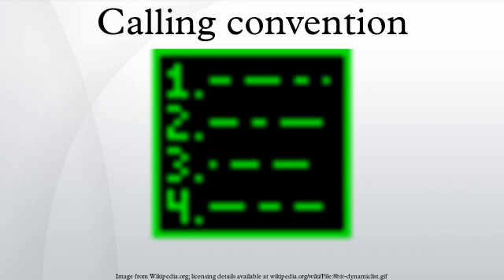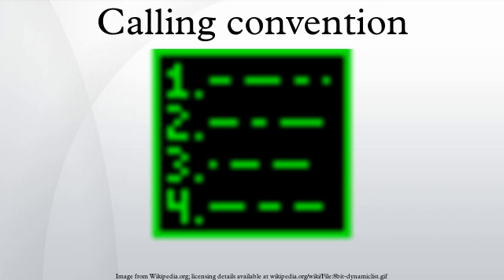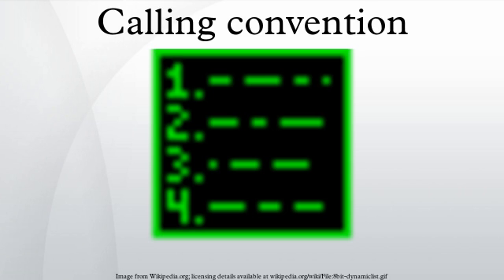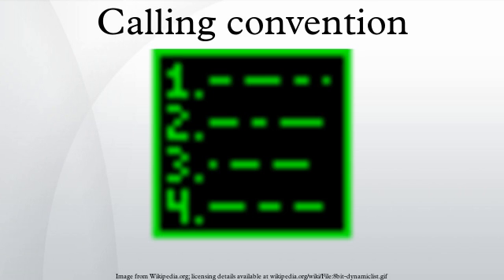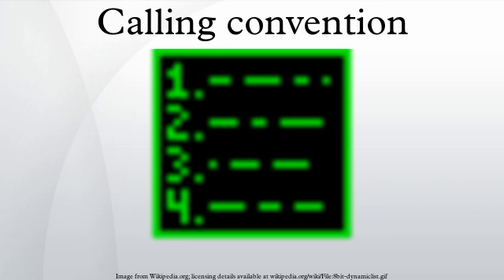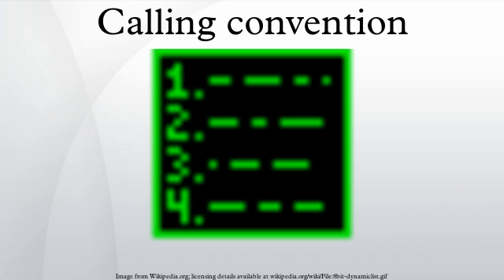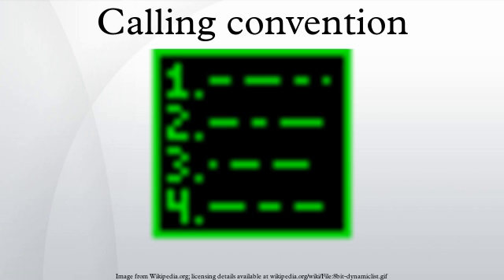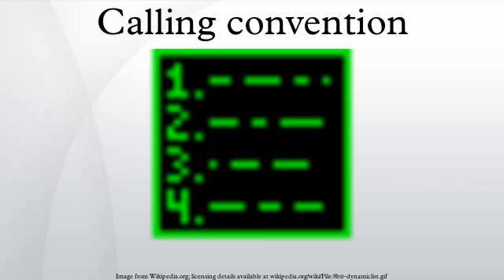Calling convention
In computer science, a calling convention is an implementation-level scheme for how subroutines receive parameters from their caller and how they return a result. Differences in various implementations include where parameters, return values and return addresses are placed, and how the tasks of preparing for a function call and cleaning up the environment afterward are divided between the caller and the callee.
Calling conventions may be related to a particular programming language's evaluation strategy but most often are not considered part of it, as the evaluation strategy is usually defined on a higher abstraction level and seen as a part of the language rather than as a low-level implementation detail of a particular language's compiler.